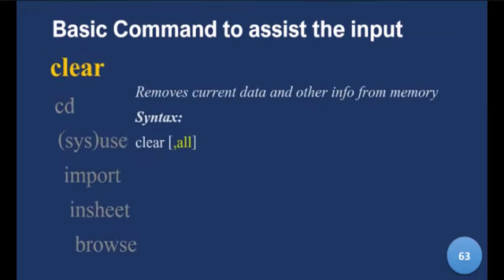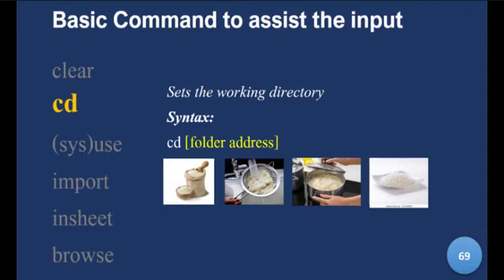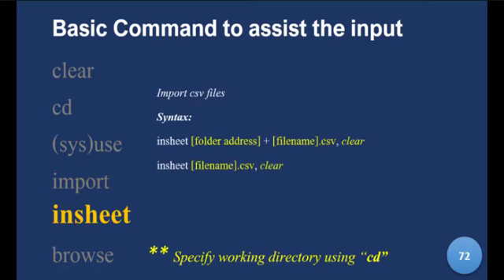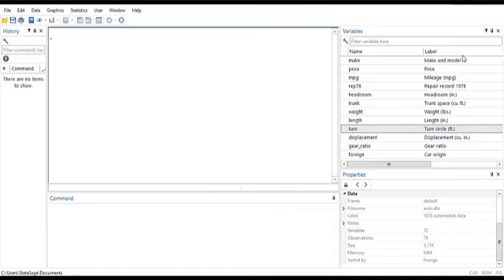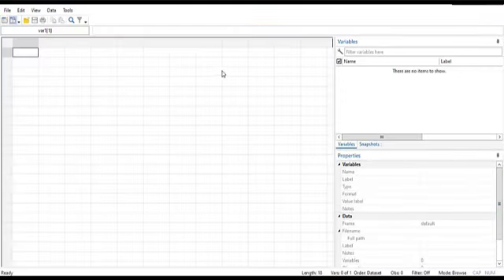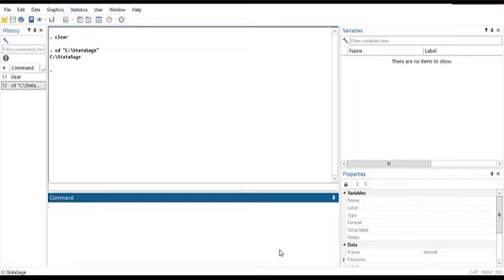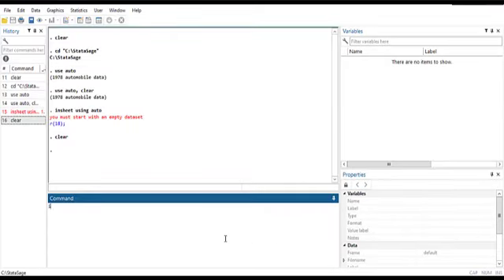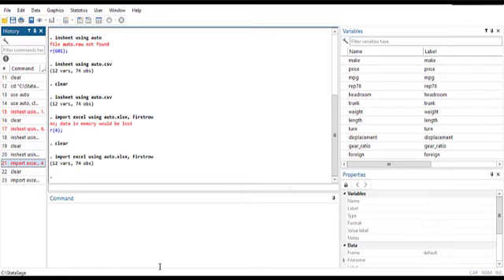Basic Commands in Stata to help assist data input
In this video, we review 6 basic commands for assisting input